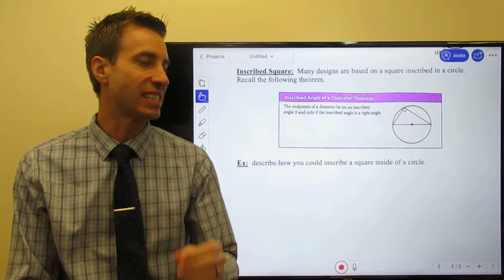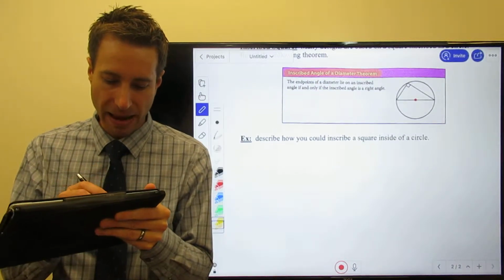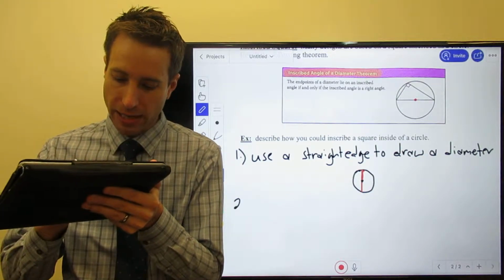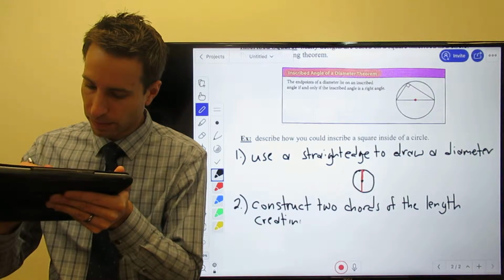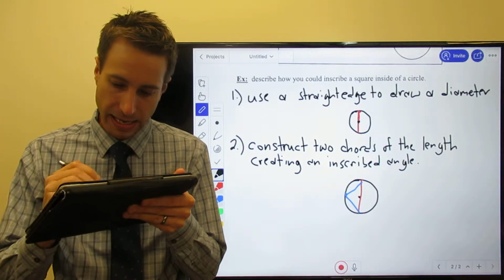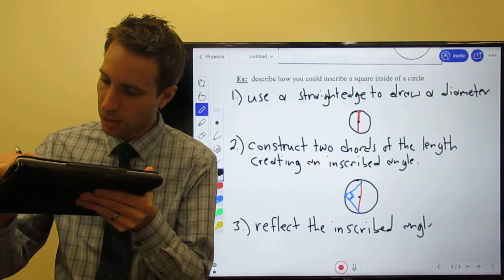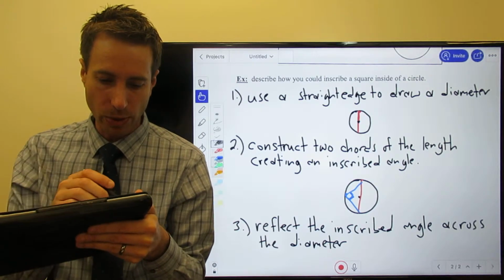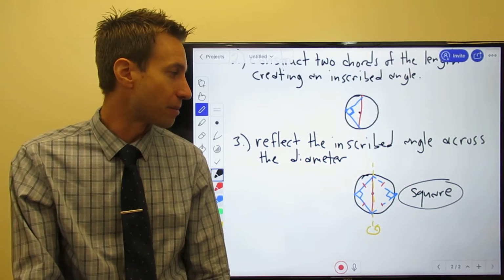Inscribed Quadrilaterals Part 3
Geometry Module 15 Section 2 Inscribed Quadrilaterals Part 3